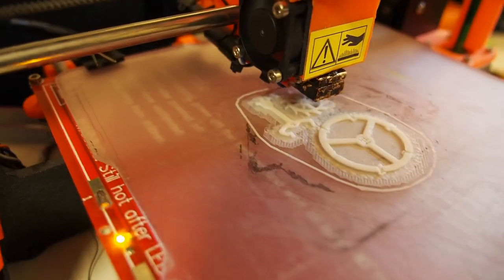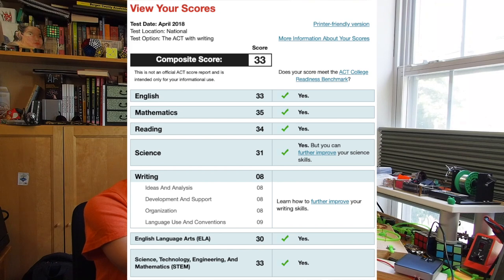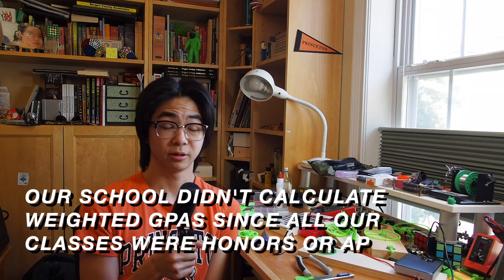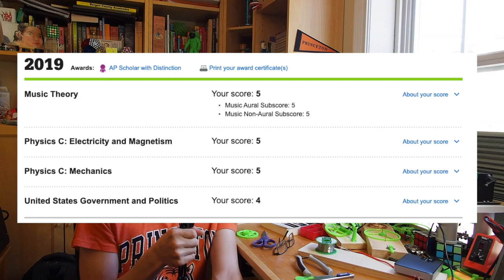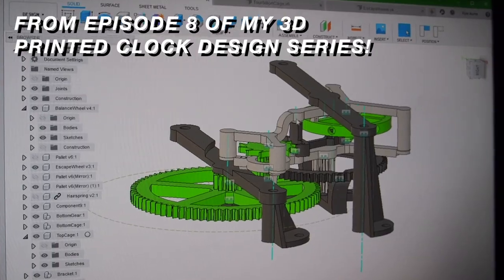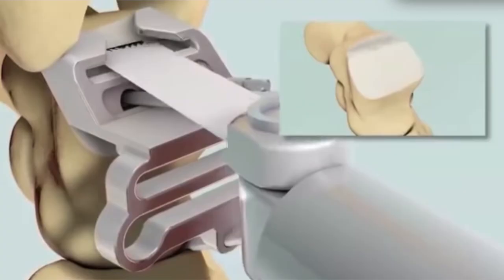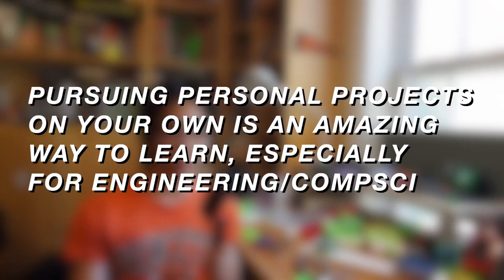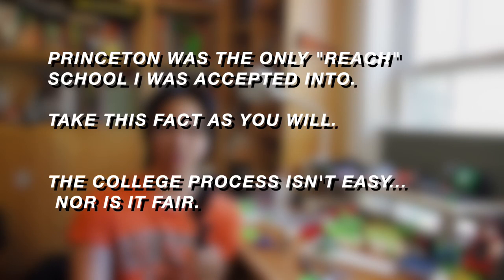How I got into Princeton University REGULAR ACTION - ACT, GPA, Extracurriculars, and Advice!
A quick look into my application to Princeton that got me accepted as a prospective engineering (B.S.E.) applicant and ballet dancer. Here are a couple more random bits of advice

I know college applications are stressful, and there are a lot of factors you can't control- but there are things that you CAN control. If it's not too late in your high school career, think about what these things could be for you.

If you're in the middle of the college process, don't let college consume your life. Take a step back and breathe. No matter the outcome, you will find ways to adapt and overcome. So I mean it when I say this: everything will be alright in the end.

There is no "magic score" that will guarantee anything. Every school is different in the way they evaluate their applicants. An acceptance from one school does not automatically you will be able to get into lower-ranked schools. I was rejected from Columbia, UPenn, MIT, Johns Hopkins, Carnegie Mellon, Georgia Tech, and Cal Tech with a 36 on the ACT.

Hope you enjoyed my story on how I got into Princeton and about some of the stats that will help you get into Princeton and the Ivy League, and hopefully you'll find this advice is helpful.

These are the stats that got me into Princeton University's Engineering School! In this video, I give some advice on how to get into Princeton and the Ivy League. If you're wondering how I got into Princeton, this is how I got into Princeton! This was my personal application, so it will be different from everyone else.
Table of Contents:
1:15 - Preface
2:40 - Test Scores (SAT, ACT, PSAT, SAT Subject)
4:54 - GPA
5:32 - AP Classes/Exams
6:57 - Extracurriculars
12:44 - Dealing with Rejection
16:39 - Conclusion

2:37 typo big bruh moment

Dance Videos from my first year at Princeton:
My Gear:
Olympus OM-D E-M5
FiFine USB Mic
About me:
I'm a first-year Mechanical and Aerospace Engineering student at Princeton University! I've been making things ever since I was young. I loved (and still do) using my hands to create intricate and detailed origami models, Lego contraptions– and this passion progressed as I learned about electronics and how to solder, computer-aided manufacturing and design, and machining. Most of my experience using these tools is from my own personal projects and experimentation over the years, and a motto I fully stand behind is "learn by doing". My goal with this channel is to grow as a content creator and as an engineer and maker.